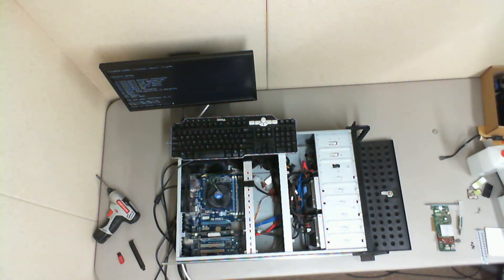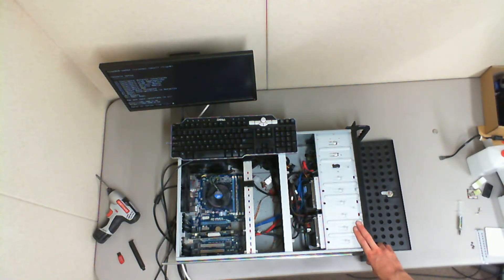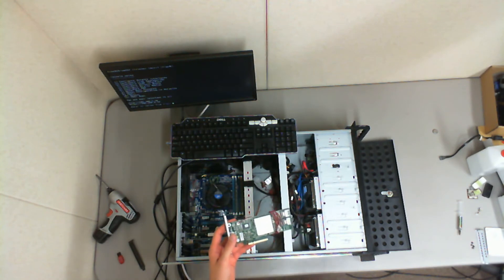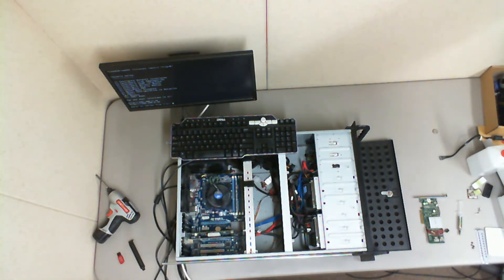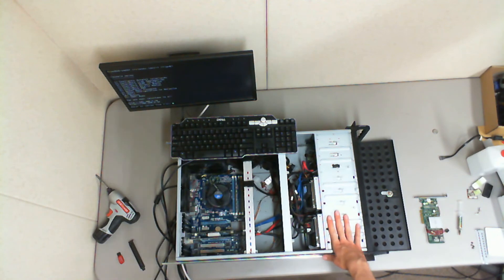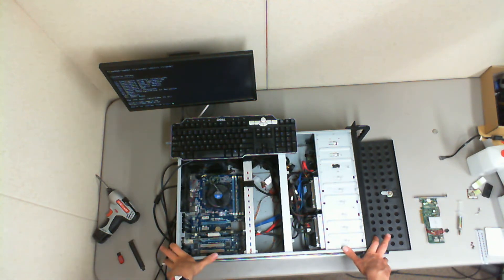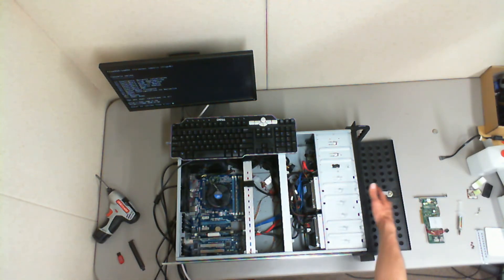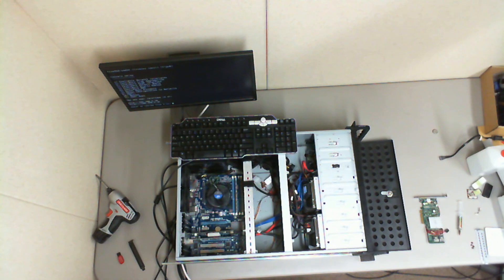TrueNAS Cold Storage Server Build Part 2 "Followup"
Made a few minor changes and tweaks to the build.  It is now up and running with 5.5TB of storage space after redundancy.  Resource utilization is reasonable for what I am doing with it.  May do some upgrades in the future as I see fit.